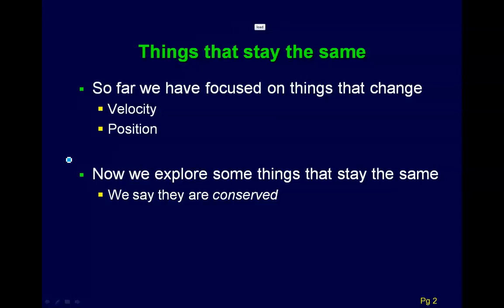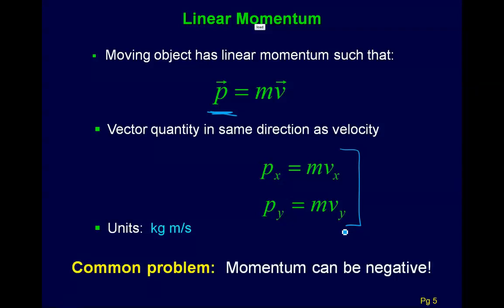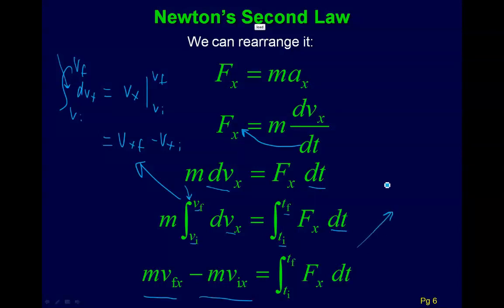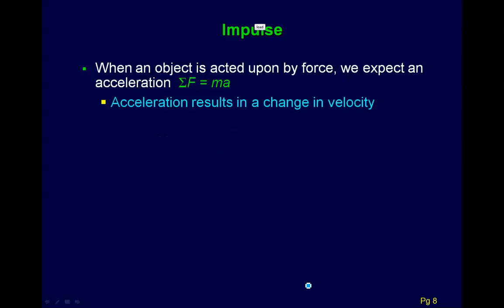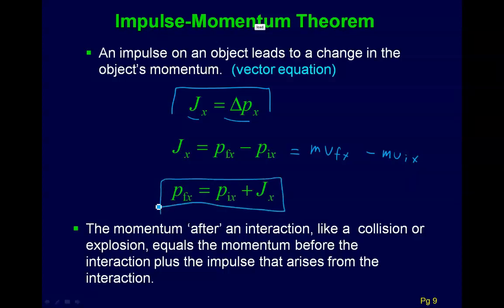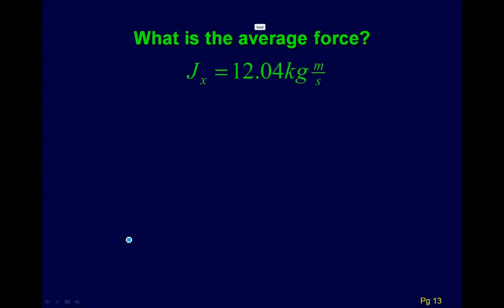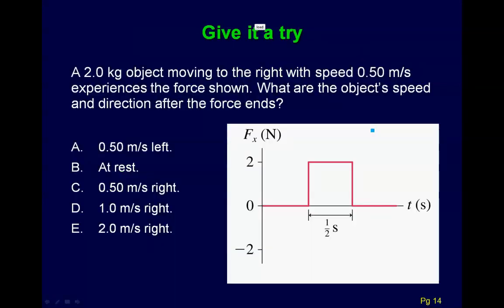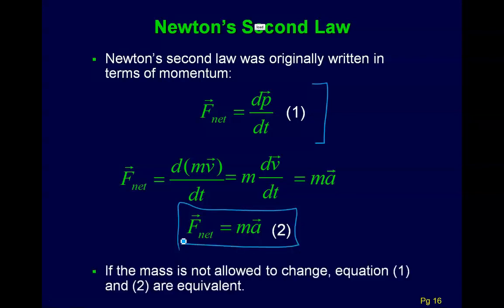Impulse and Momentum